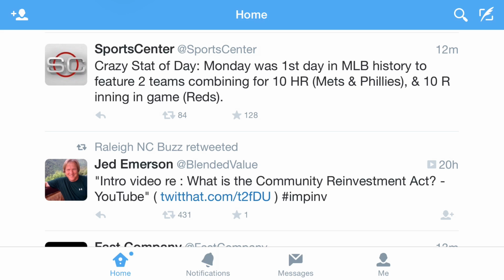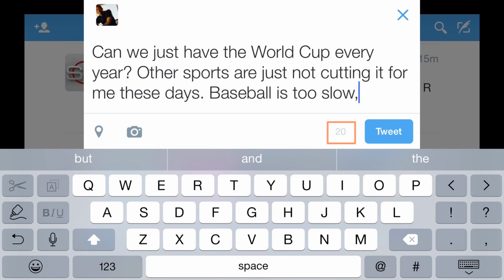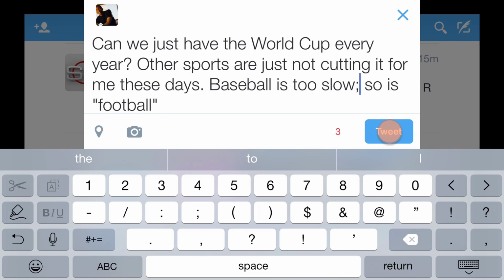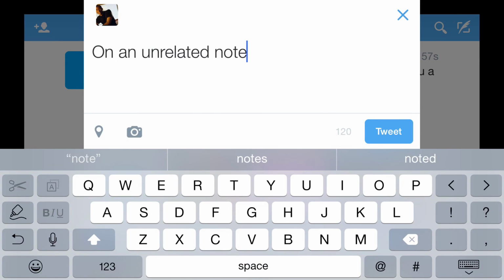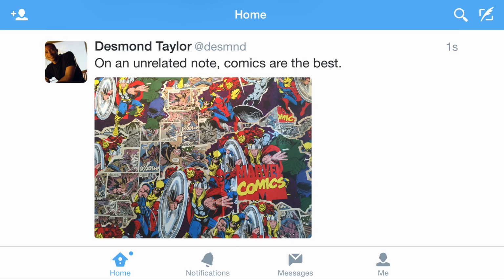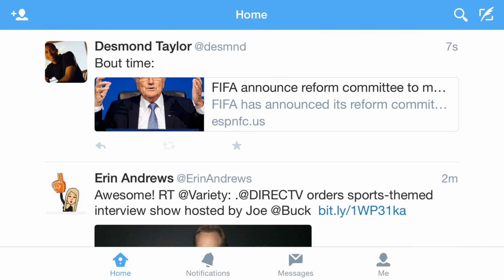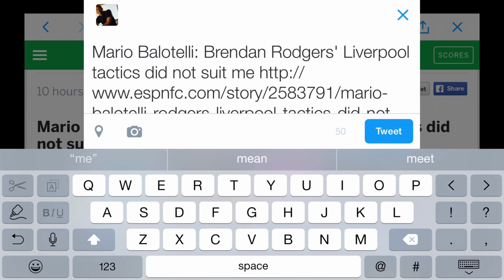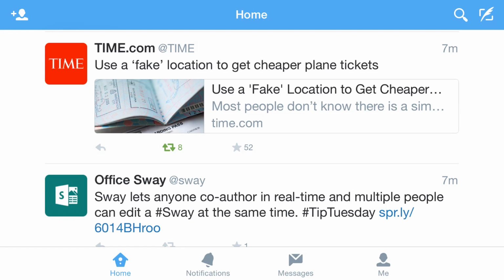How to Tweet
In this video, you’ll learn more about how to tweet using Twitter. for our text-based lesson.

This video includes information on:
• Posting a tweet
• Posting other stuff to Twitter
• Retweeting other posts